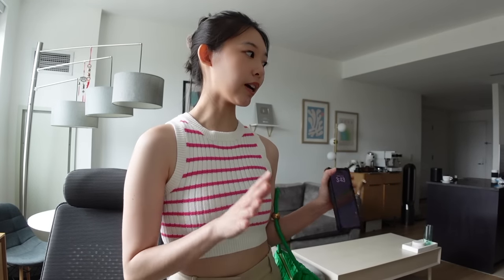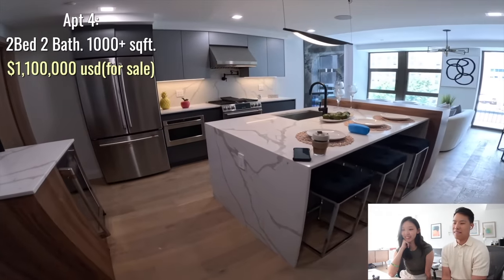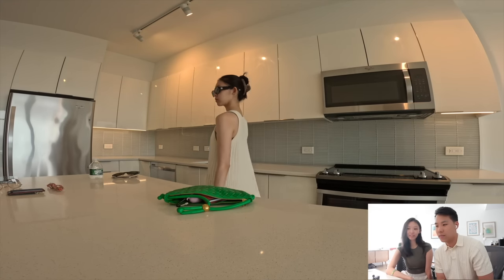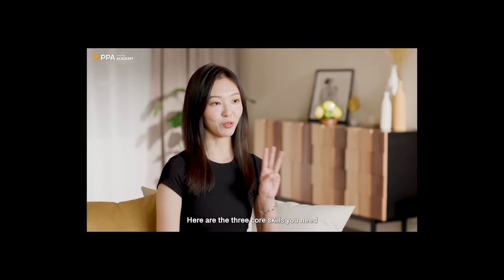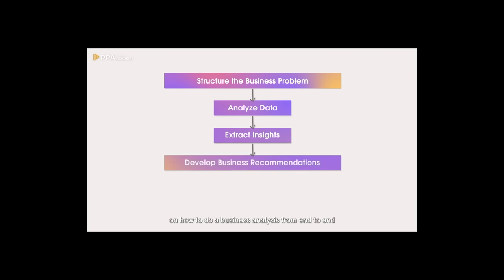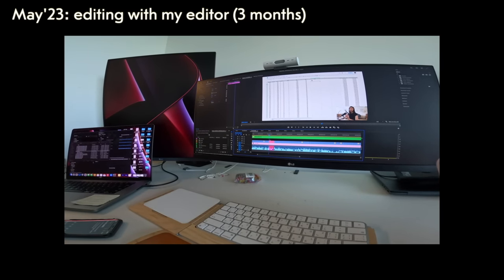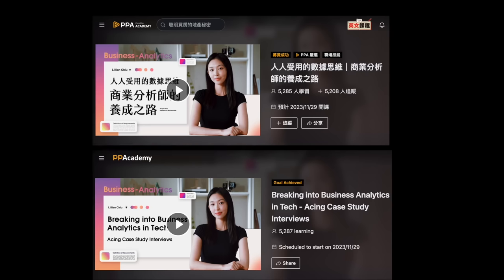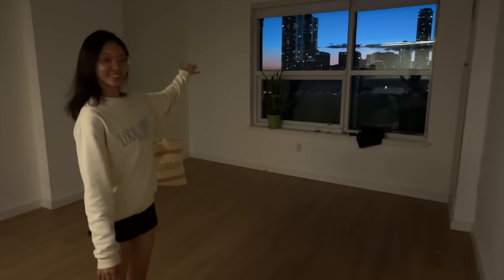Living in New York | apartment hunting with prices (+my new apartment!), becoming a boss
👋 social: IG - @lillian__chiu

Pants: Aritzia Effortless Pants in Heather Oat Beige

ClassPass (get 14 day free with 63 credits with my link) (you can book Barry's Bootcamp through it too!)
Instacart ($10 off and free delivery code: LC6252612D)
Weee! (where I get all my asian groceries, $20 off your first 2 orders)

👩🏻 about me: I’m Lillian and I am a 20-something Taiwanese working as a Business Strategy Manager. I moved to the U.S. 8 years ago for college and in my videos you will find me sharing my [early-mid career] stories in tech, navigating through life in my 20s, and building my home away from home.